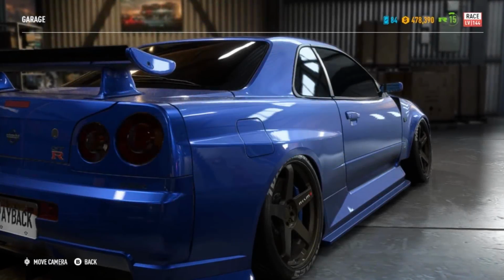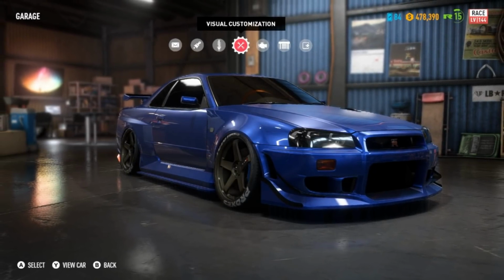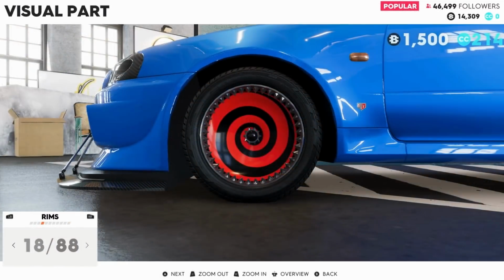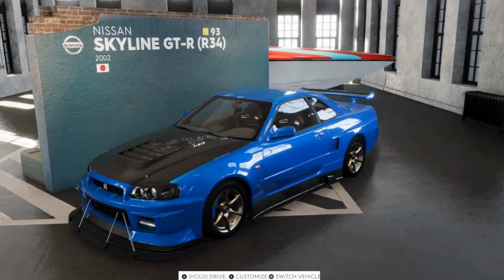The Crew 2 vs NFS Payback || Skyline R34 Customization War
The Crew 2 vs Need For Speed (NFS) Payback Skyline R34 Customization war. A comparison of both game's differing styles, approaches and options when dealing with customization for Nissan's Skyline R34.

*The BOURNE Opinion*
Community News, Reviews, Concepts and Critiques: